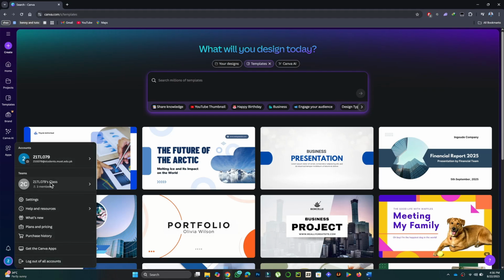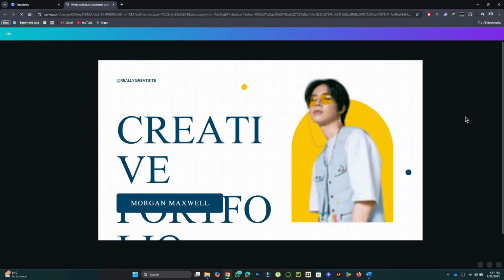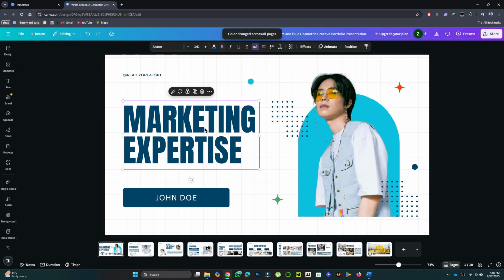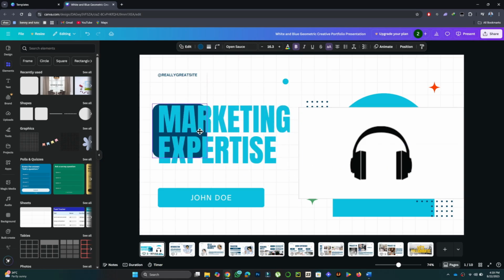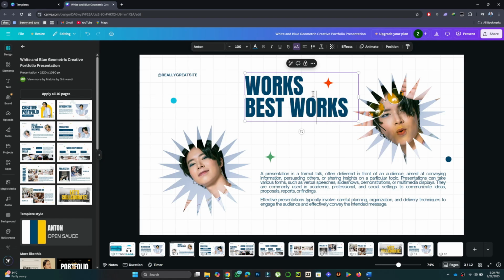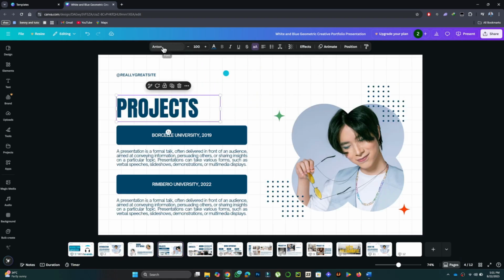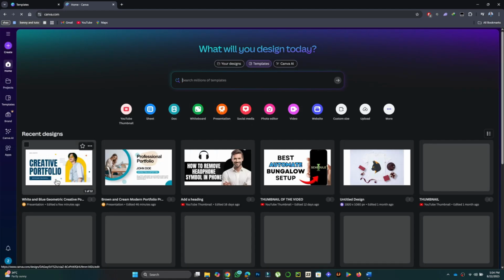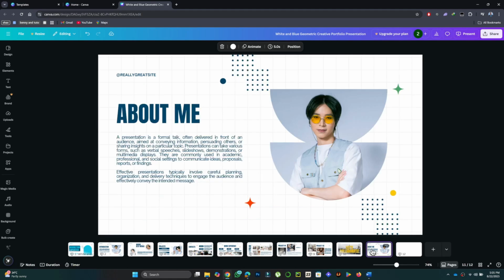How To Make Your Personal Portfolio Using Canva - Step By Step (2025 Guide)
In this video, I’ll show you how to create a professional personal portfolio using Canva. This 2025 step-by-step guide covers everything from choosing templates to customizing designs so you can showcase your skills and projects with ease. Perfect for students, freelancers, and professionals looking to build a standout portfolio.